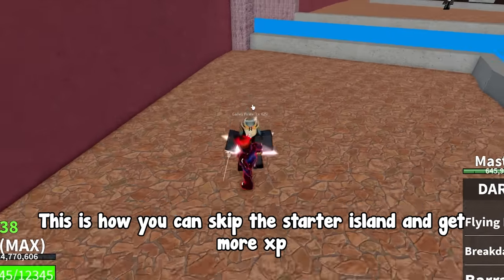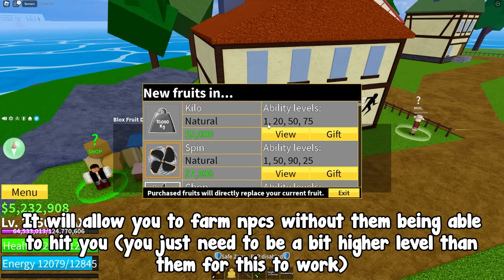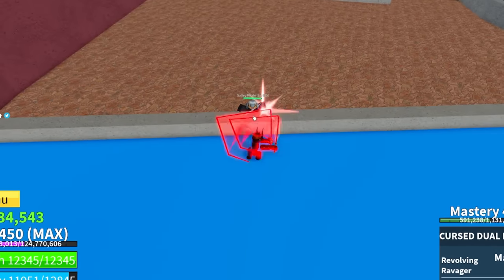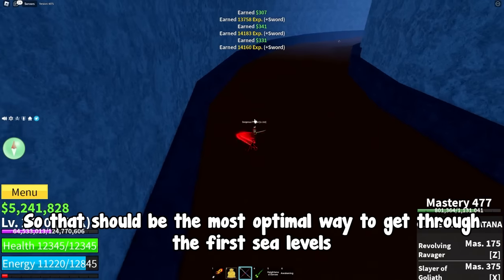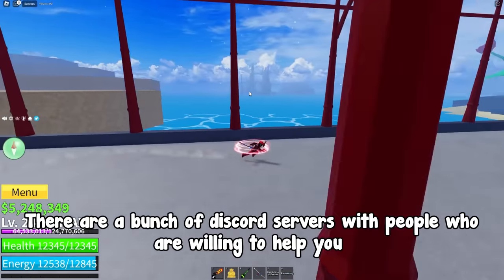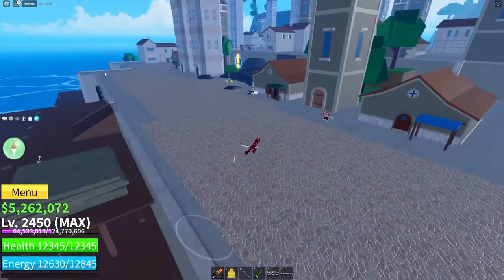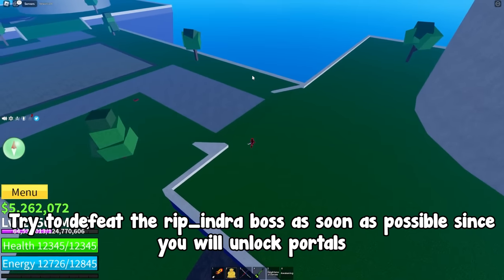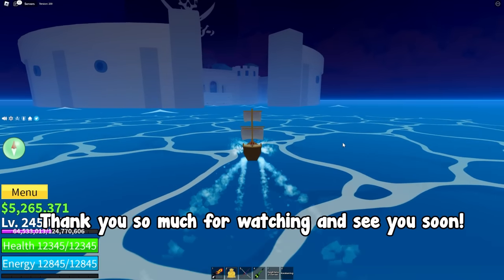*REACH MAX LEVEL IN 2 DAYS * Tips And Tricks For Leveling up - Blox Fruits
Hey guys in this video I will show you the best tips and tricks (methods) for you to go through this game from level 1 to max level!
I will show you what items you should use, what you should skip, where you should farm xp, how to do it properly and some secret tricks so make sure to watch till the end! :)
Thanks!